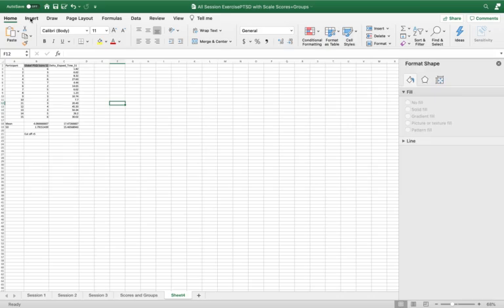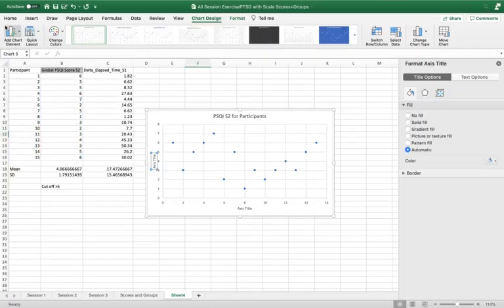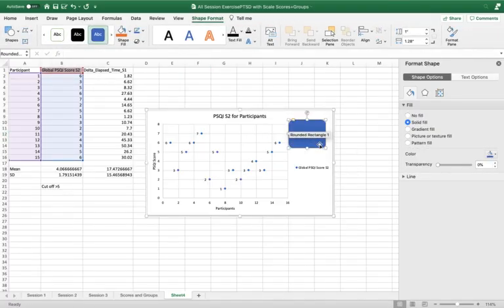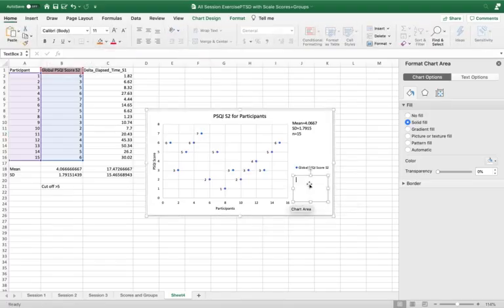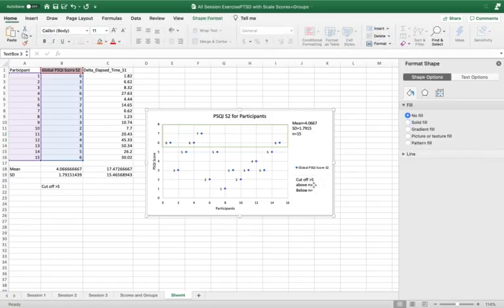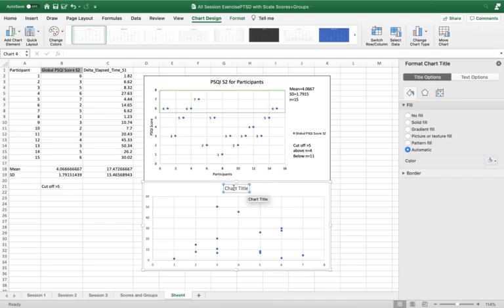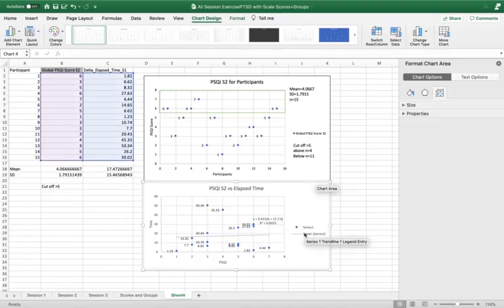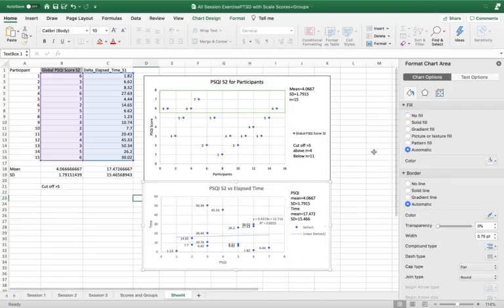Analyzing Data in Excel